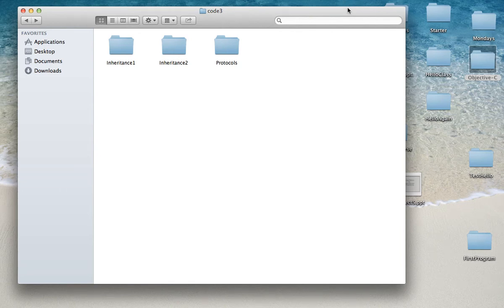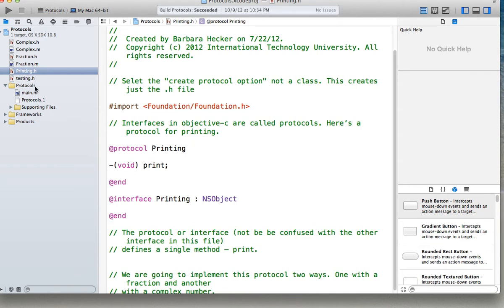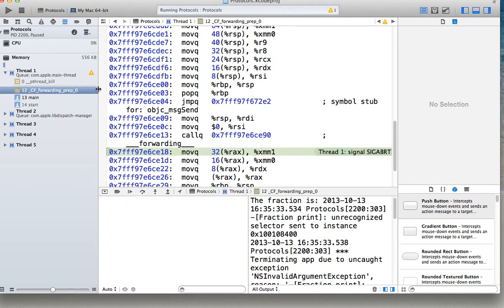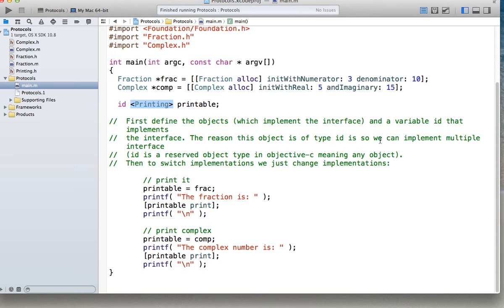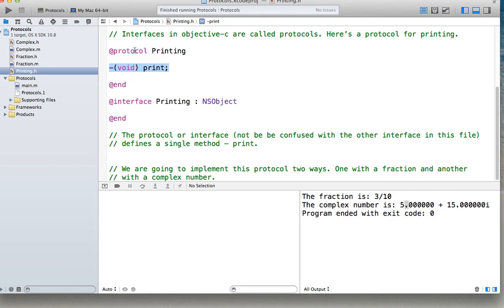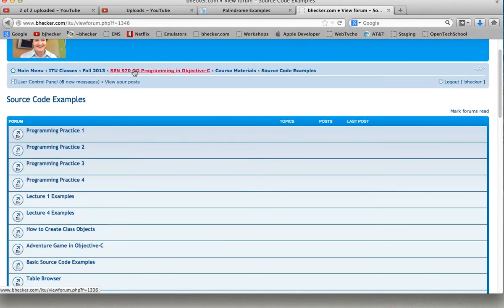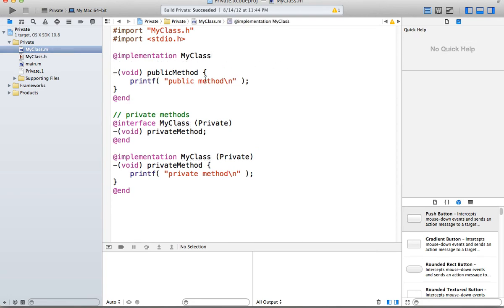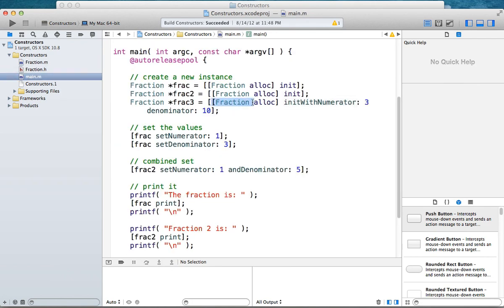Fall 13-2 Objective-C - Lecture 10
This video covers the topic of protocols and how to use them in Objective-C. They are like interfaces. Some other programming concepts are covered towards the end of the lecture. The lecture focuses on a summary of programming techniques as well. This is the last lecture for the first weekend of sec 3 of the OO Programming in Objective-C class at ITU.